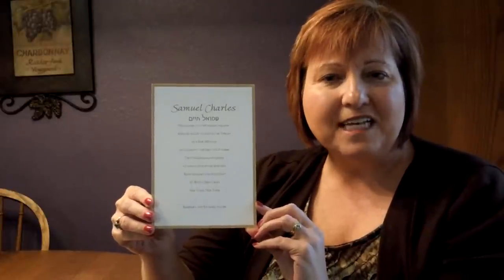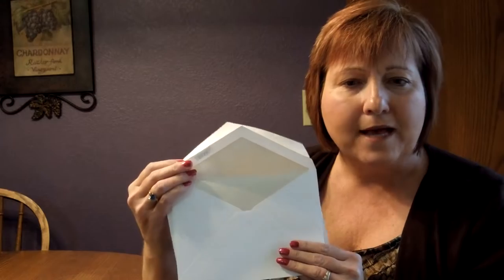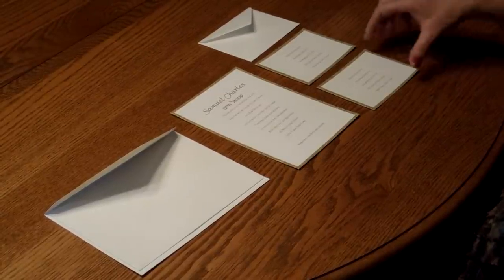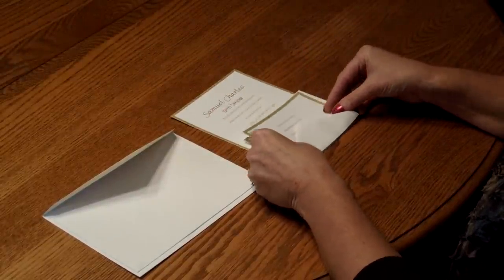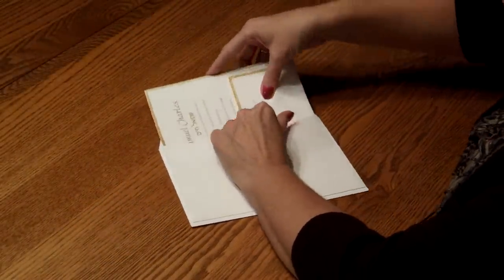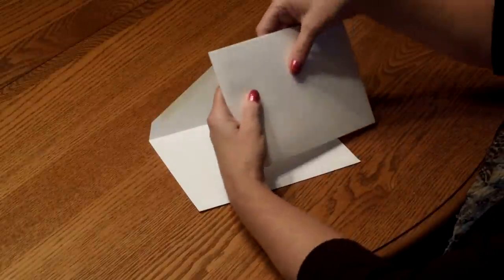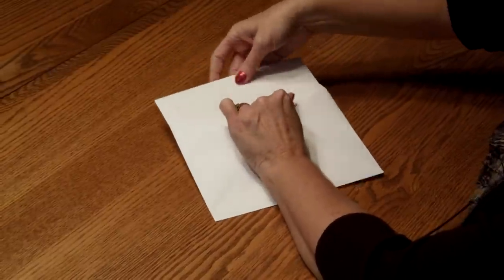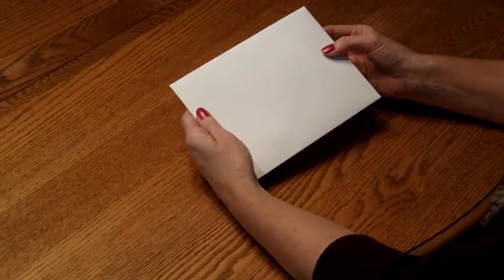Bar Mitzvah Invitation - Golden Glitter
Demonstration and Assembly Instructions for the Golden Glitter Bar Mitzvah Invitation from Invitations4Less.com.